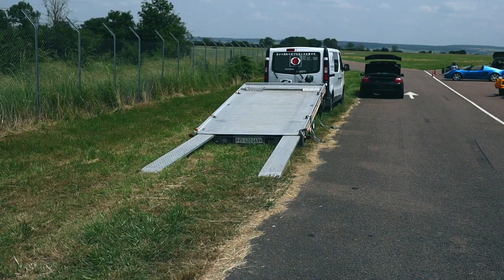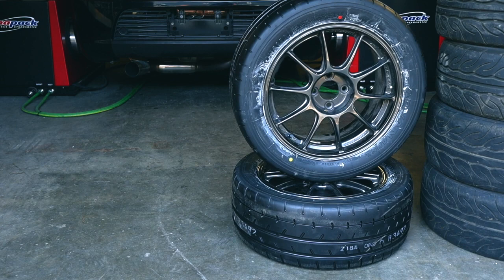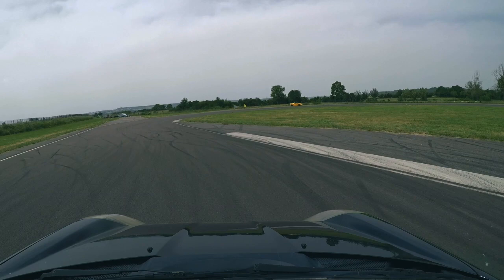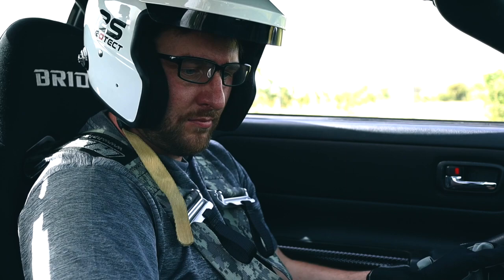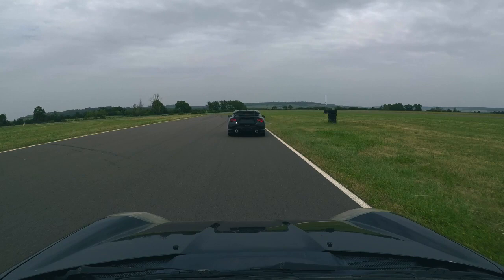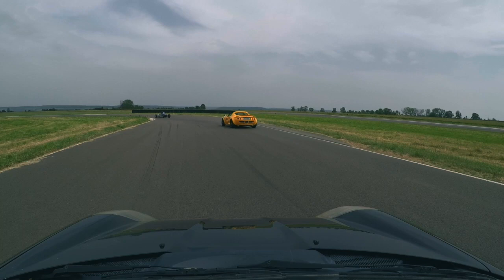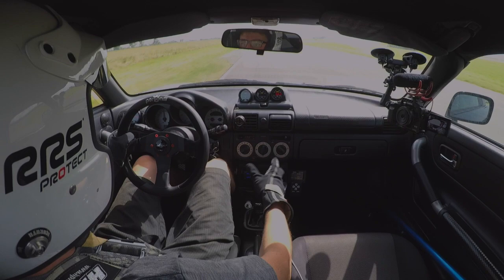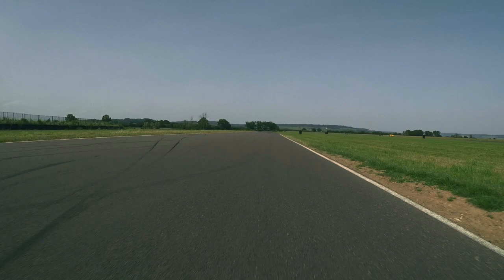JesseSpec 1Year Birthday Ep26: Project Lotus Hunter. New Lap Record Track day with my 2zz Mr2 Spyder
First Track-day of 2021! Lets start the season with a bang and lets take a look at the some serious track action with my 2zz-ge swapped Mr2 Spyder against: HKS Supercharged GT86, Lotus Elise (S2, S2 Supercharger, S1) A bike engine Prototype and more! All this leading to my best lap time to date! How fast you say? Enjoy the video and find out! Add me on Insta: @jesse_yaroo

Finally with all the "situation" going on, it was very difficult to get out of the country and go racing! Let me show you the First Laps of my Toyota Mr2 Spyder swapped with a 2zz engine (Mr-s, zzw30 Chassis). This Track day was organised by Thom and a Lotus Club of Switzerland. Of course my friend OBAMA (aka Cedric Bartender) with his fire breathing Toyota GT86 (Subaru BRZ) with an HKS Supercharger kit was there too. Let me show you some laps racing against Lotus Elises (S1 with 160hp, an S2 Supercharger, an S2 NA too) and also a Crazy VR4 Bike Engine Custom built Racing Car. Who is faster? It depends where! Check the video to find out!

You will also understand why this car is called the "Lotus Hunter" Project.

This is a long video, of course you can sit through it (best experience and builds up to the highlight of the video), but if you want the essentials, here are the chapters:
0:00 Intro
1:44 Unloading the car and show you all the cars on track today
4:28 First Laps on track after a few readjustments of the Fuel map (PURE NA SOUND INSIDE). Picking up some "troubles" with the car
10:37 Chasing a Mazda Mx5 NC
11:31 Chasing a Lotus Elise 230hp Supercharger
12:58 2nd Session, now lets try to push harder and get some Lap times!
15:49 Blue Lotus Elise of Thomas (The organiser) with the Rover Engine. Very good driver! The Yellow S1 with 160ish BHP was also very very quick!
17:56 Track Battle against Obama's (Cedric Bartender's) Toyota GT86 with HKS Supercharger kit (+300bhp), Flame show inside!
19:25 New Opponent: A custom Built, Mono-seat, bike engine VR4 Powered prototype Race Car (under 40kg) has come! Lets chase this one too! Super fast lap times!
22:19 Prototype Race Car and the Lotus Elise S1 with 160bhp and me battling it off!
24:11 Solo Runs for best Lap time begin! New rear spoiler view on the car!
26:25 In Car Footage, Keep Pushing! On my way to the day's best lap!
28:41 Best Lap of the Day
30:41 Bumper View Camera, getting a feel for the Speed
32:46 Conclusion and your chance to win a cap and a Voucher at Hanshin-Imports

Race Track:
This race track is called Circuit d'Auxois, in Pouilly en Auxois in France.

Brief car specs:
The car was running Yokohama ADVAN A052, in 16 inches rear and 15 inches rear. Wheels are Wedssport TC105X Wheels. The Brakes are Dixcel SD Rotors with Z type Pads. Suspension is BC-Racing ER Series. Engine is a full stock 2ZZ-GE with 120k km and a Fujitsubo Power Getter exhaust (decat). In the transmission department, its the 6 speed transmission with an OS-Giken LSD and OS-Giken Racing Clutch.
Other than the ECU which is a Apexi Power FC running my custom 200BHP tune, the engine has 100% stock internals.
Regarding the chassis, there are many different Cusco reinforcement bars, Cusco Sway Bars and a Half Roll cage. The car is roughly 1000kg with 1/3 of the tank full. Seats are Bride Zeta 3 XL with a custom brackets.
I had no hard top installed during the laps and I was running a GT wing with a front lip for some more downforce.

If you want to full review and spec of this car, here is the video of it:

Goal:
The ultimate goal is to get under 1minute per lap... Watch the video and find out if the lap time could be achieved or not

My recommandation:
Watch the whole playlist of this project to fully grasp what and why I am doing it!